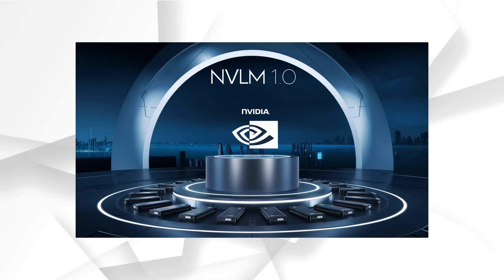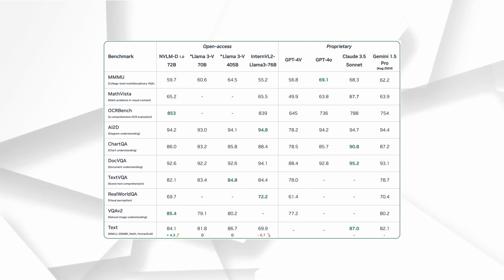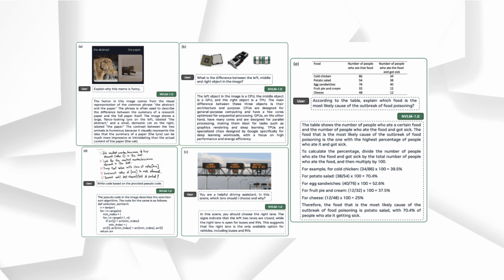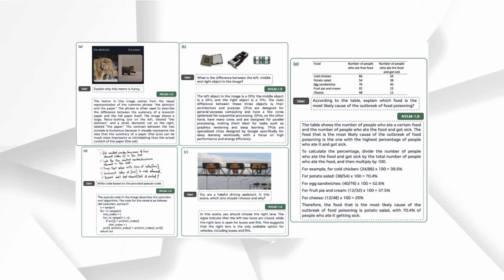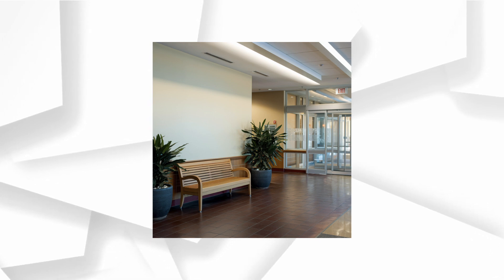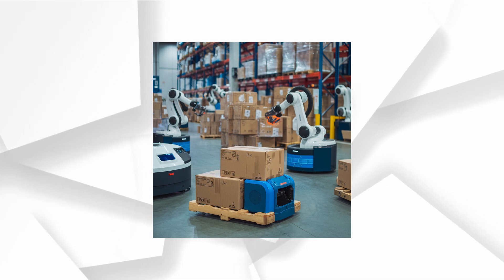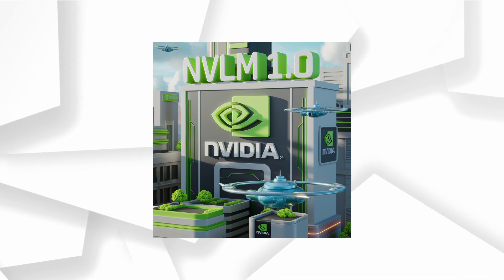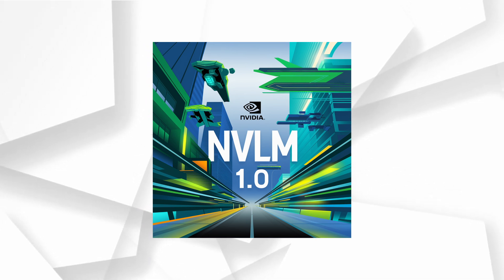NVLM 1.0: NVIDIA's New AI Model That Outperforms GPT-4o!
In this video, we dive deep into NVIDIA's newly released NVLM 1.0, a state-of-the-art multimodal AI model that's changing the game for both text and vision-language tasks. Discover how NVLM 1.0 stacks up against the competition, including GPT-4o and Llama 3-V, and learn about its groundbreaking performance improvements. We'll explore its capabilities, technical innovations, and potential applications across industries like healthcare, education, creative fields, and more. Whether you're an AI enthusiast, developer, or just curious about the latest advancements, you won't want to miss this!